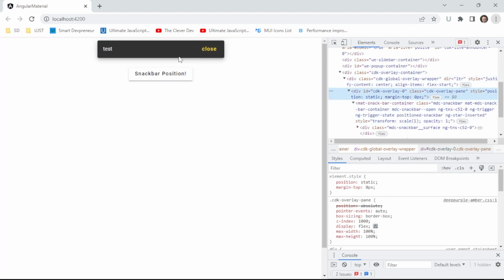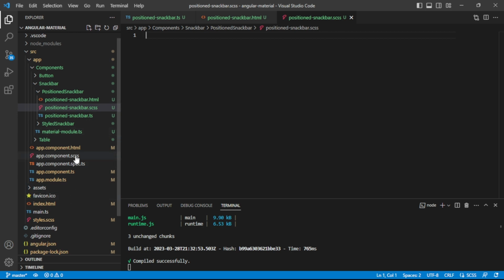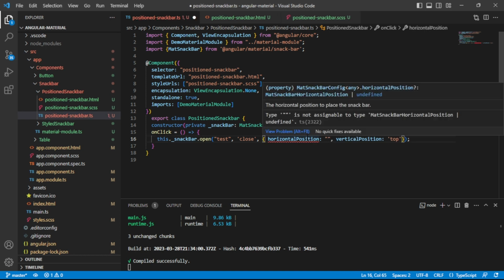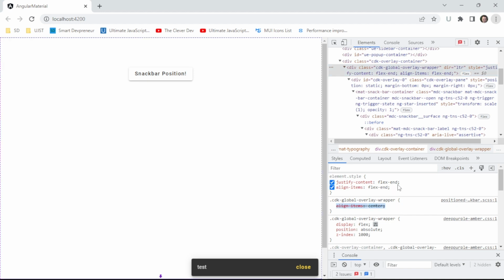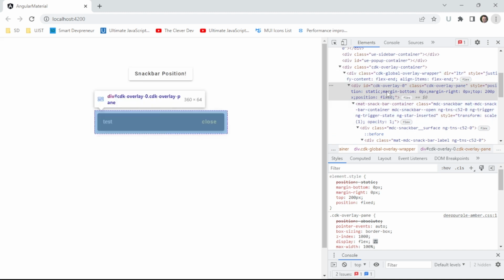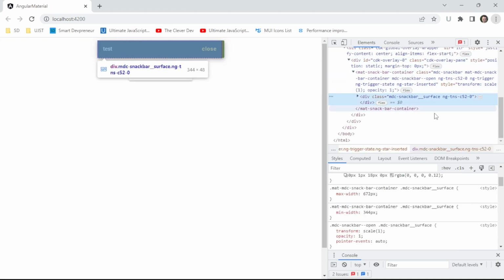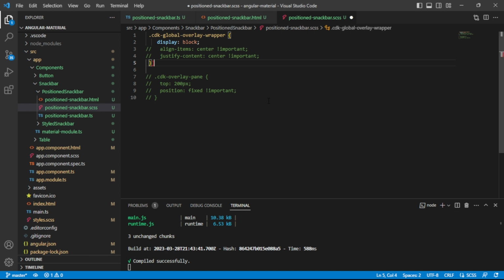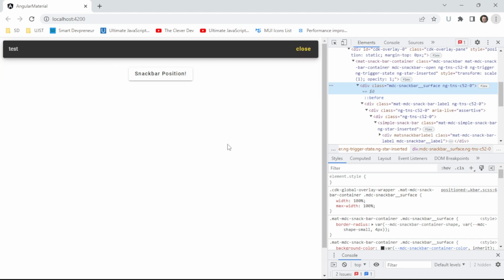The Complete Guide to Sizing and Positioning the Angular Material Snackbar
Learn how to vertically center the Angular Material Snackbar, how to position it with flex, and how to fix position it.  Also learn how to set the width and create a full width snackbar.